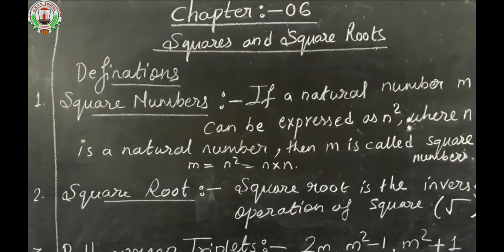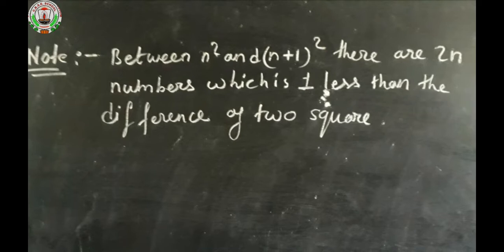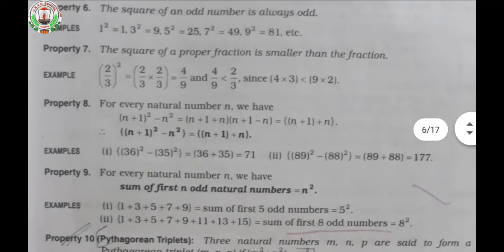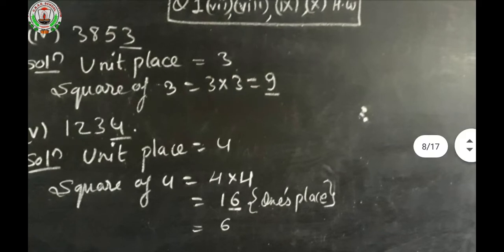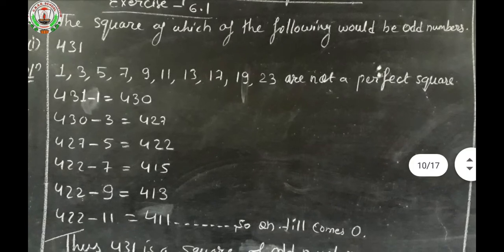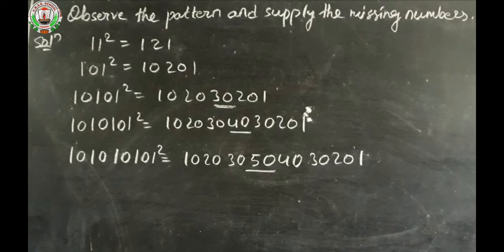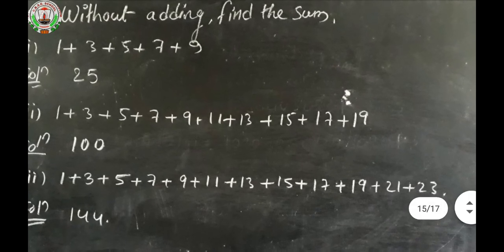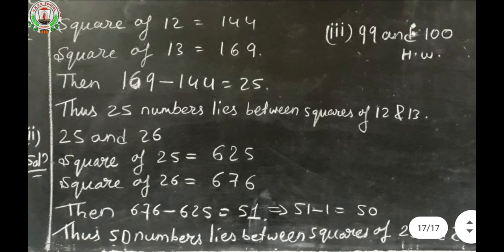4 Sept Maths Class 8th